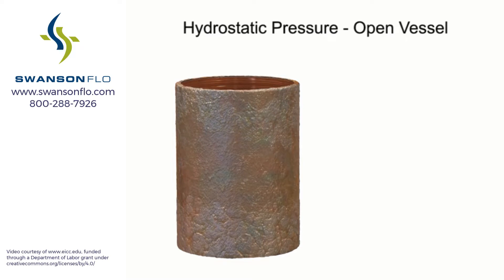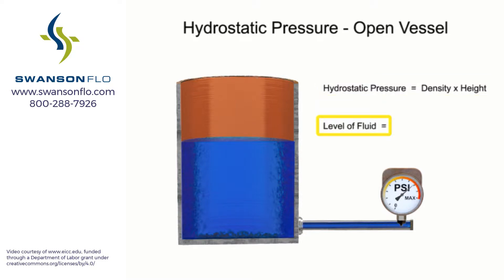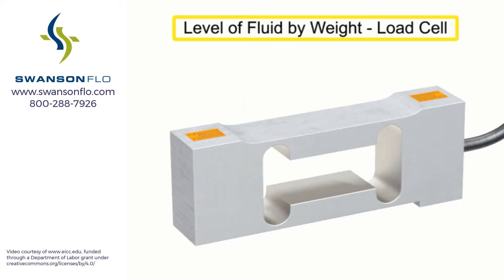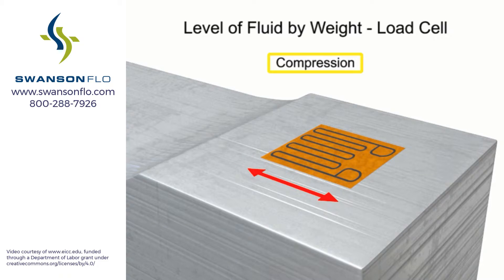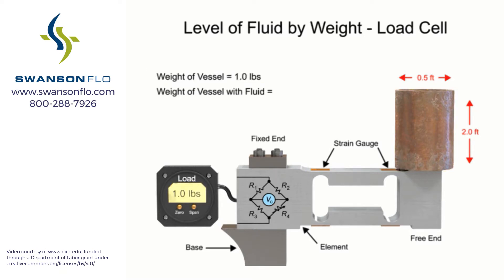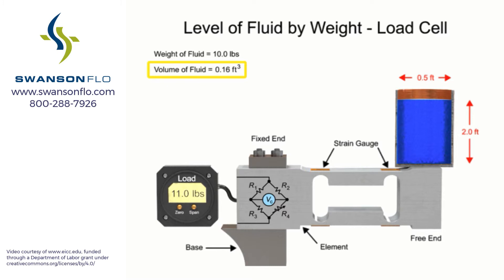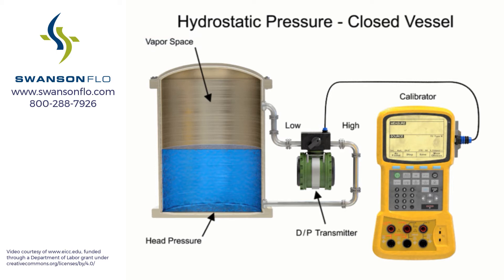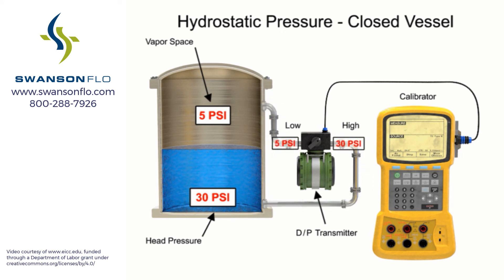Understanding the Relationship between Hydrostatic Pressure, Density and Level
The pressure exerted by a fluid material in a vessel is directly proportional to its height multiplied by its density.

Hydrostatic pressure, or head pressure, is the force produced by a column of material. As the height of the material changes, there is proportional change in pressure. To calculate hydrostatic pressure, the density of the material is multiplied by the height of the column. The level of fluid in a column can be determined by dividing the pressure value by the density of the material.

Hydrostatic pressure can only be calculated from an open container. Within a closed vessel, or pressurized vessel, the vapor space above the column of material adds pressure, and results in inaccurate calculated values. The vessel pressure can be compensated for by using a differential pressure transmitter. This device has a high pressure side input and a low pressure side input. The high-pressure input is connected to the bottom of the tank to measure hydrostatic pressure. The low-pressure input of the differential pressure transducer is connected to the vapor space pressure. The transducer subtracts the vapor pressure from the high-pressure. Resulting is a value that represents the hydrostatic head proportional to the liquid level.

for more information about pressure and level instrumentation.